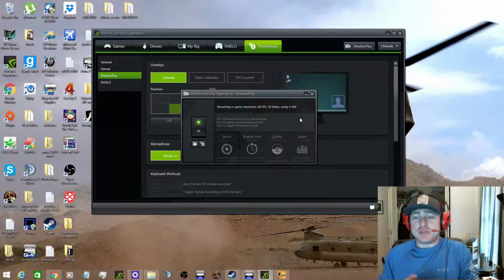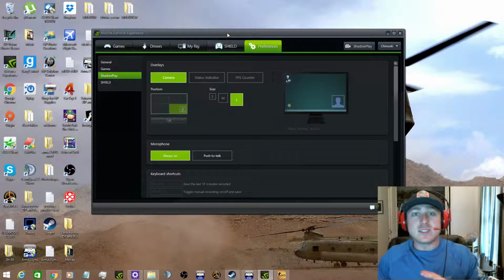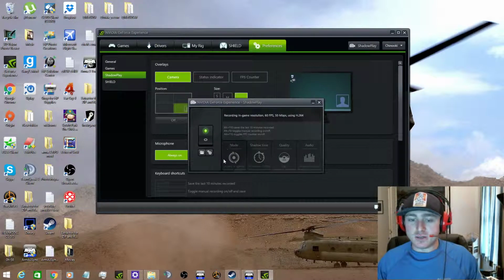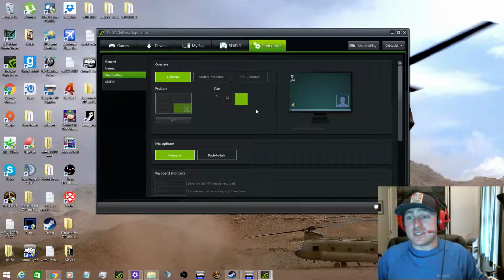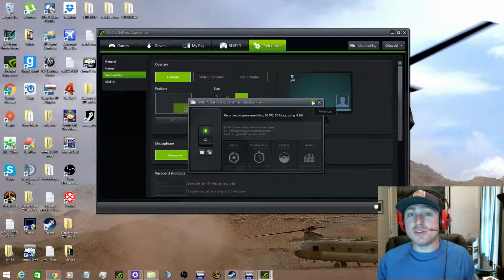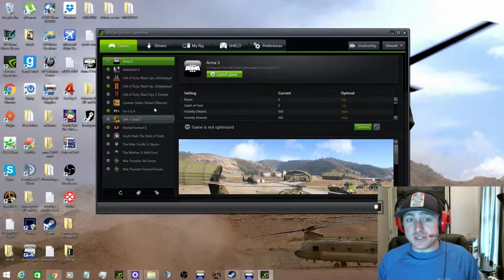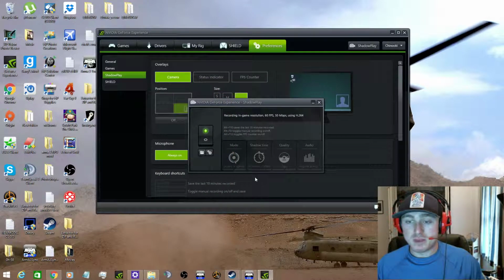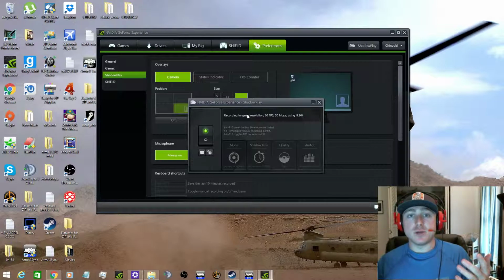NVIDIA Shadowplay: How to Use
My opinion and tutorial on Nvidia Shadowplay.  Wicked Free Software!